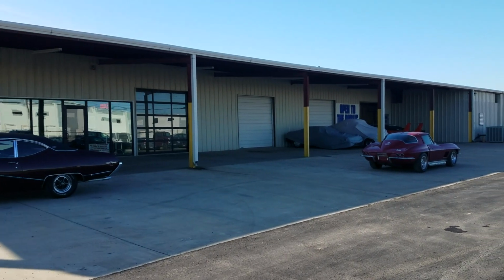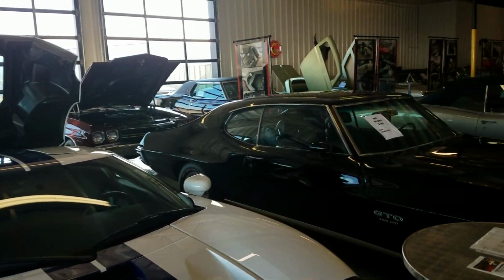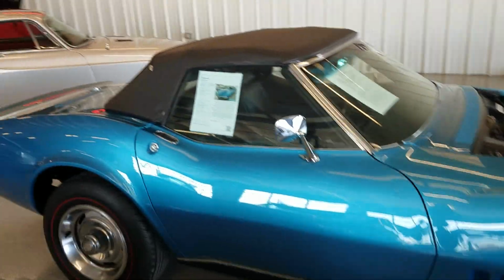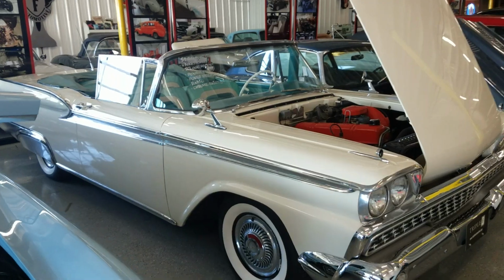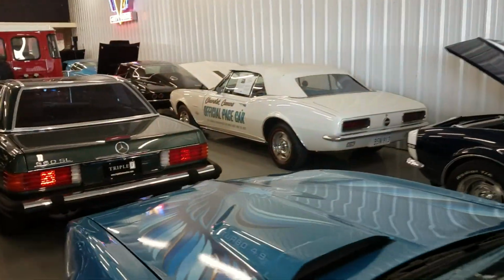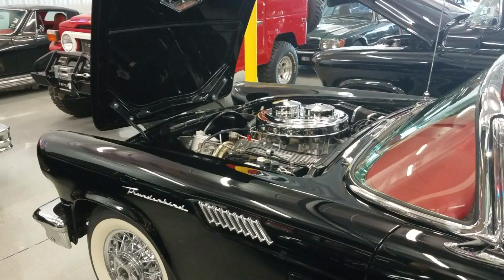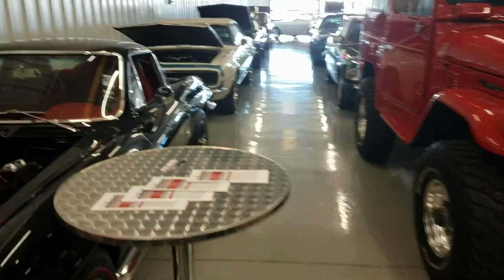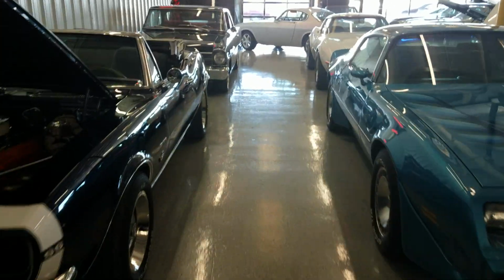Triple F Automotive Showroom Quick Tour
Just a quick walk through our showroom in North Fort Worth, just off Interstate 35w on Golden Triangle Blvd (FM 1709)